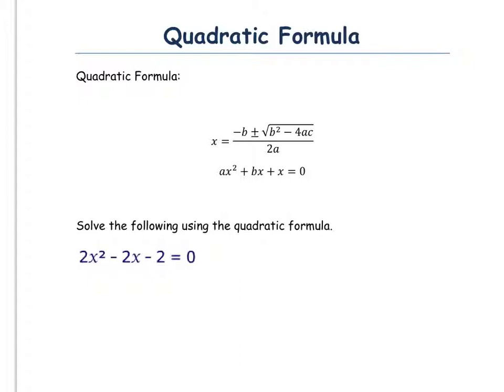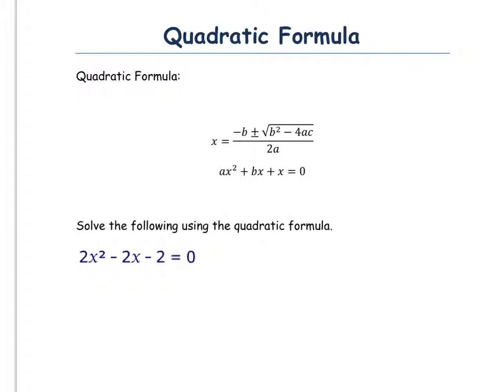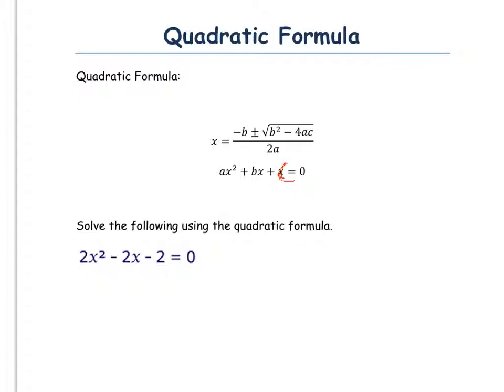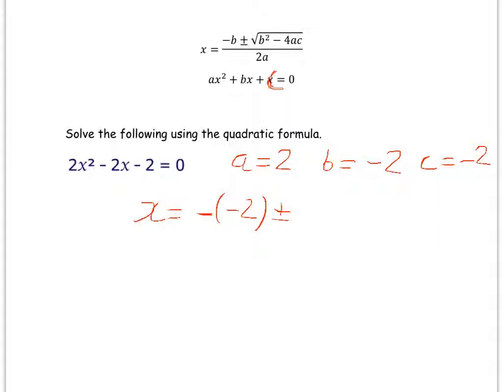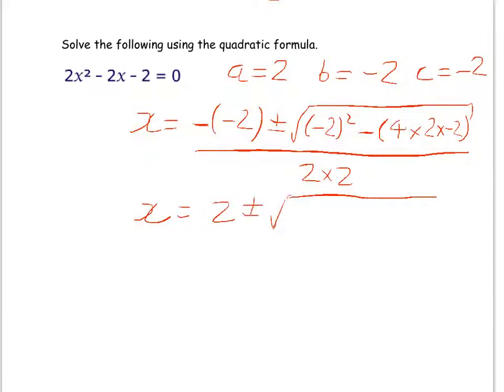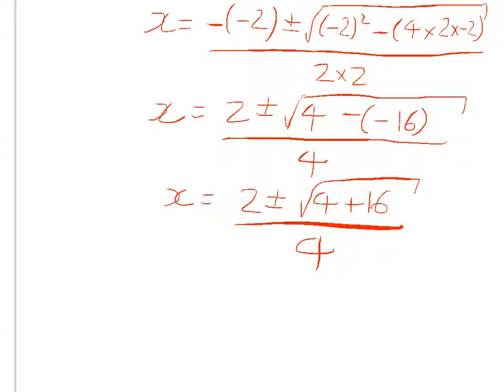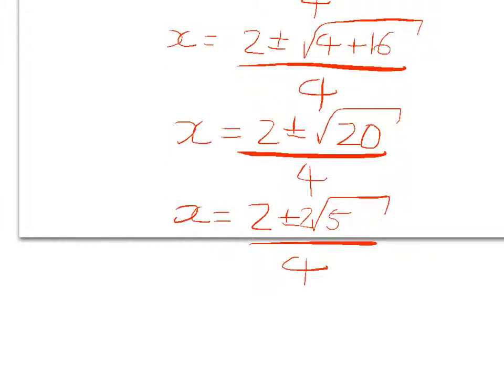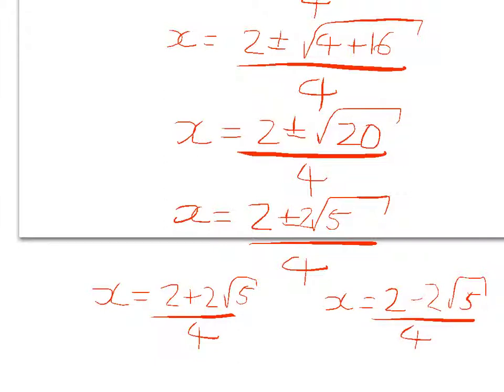Quadratic Formula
7 Oct 2012 16:46